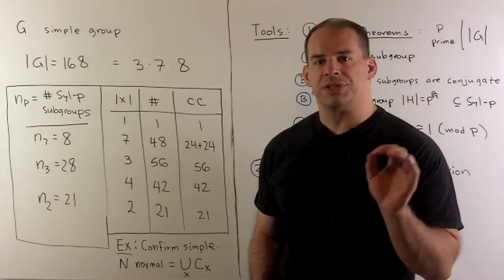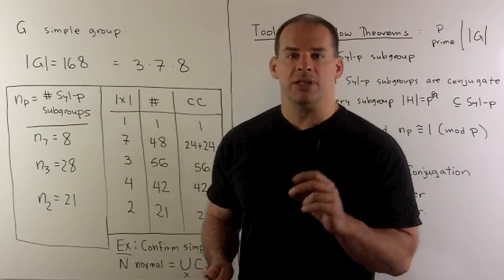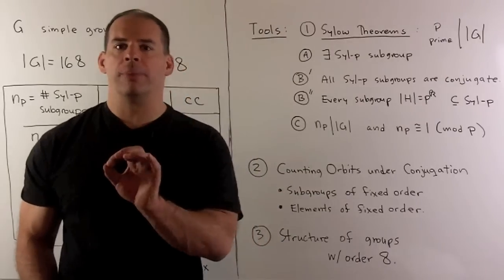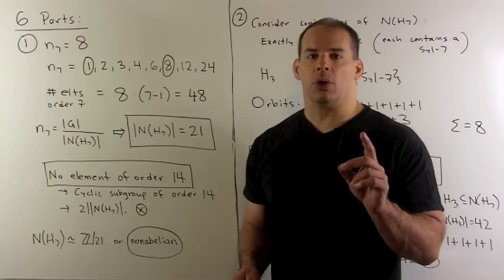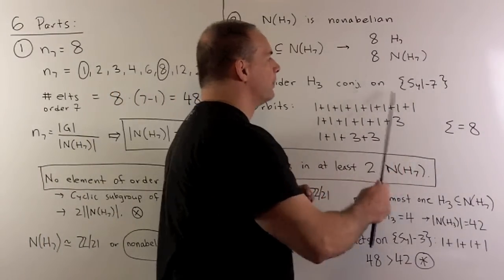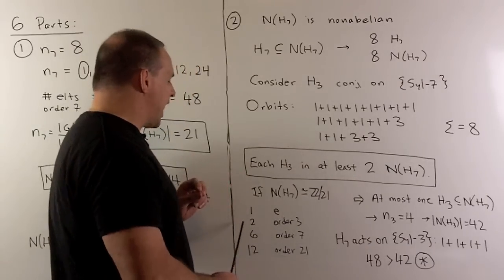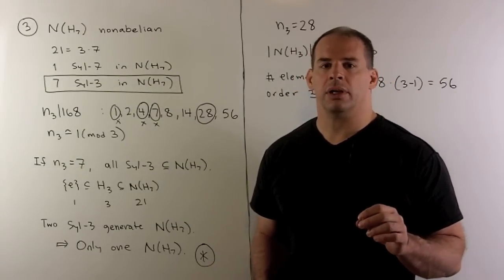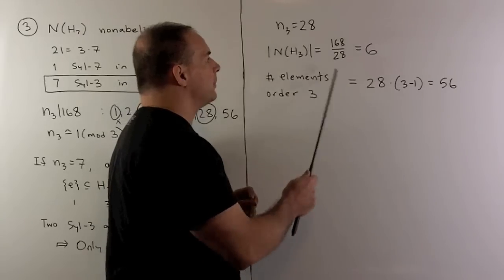Simple Group 168 - Sylow Theory - Part 1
Abstract Algebra:  Let G be a simple group of order 168.  We calculate the number of Sylow subgroups, number of elements of a given order, and conjugacy class structure. In Part 1,  we consider Sylow-p subgroup for p = 3, 7.